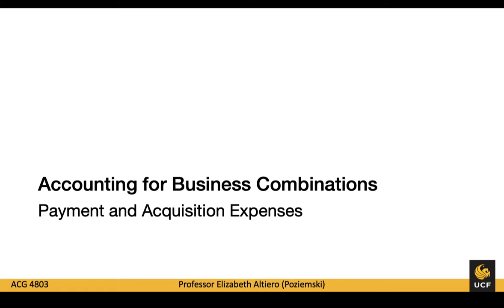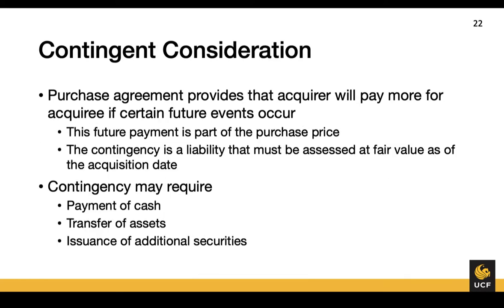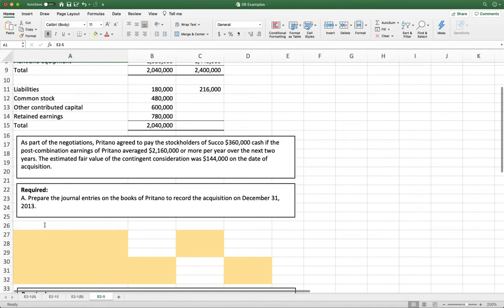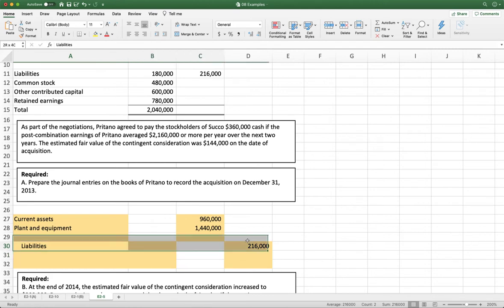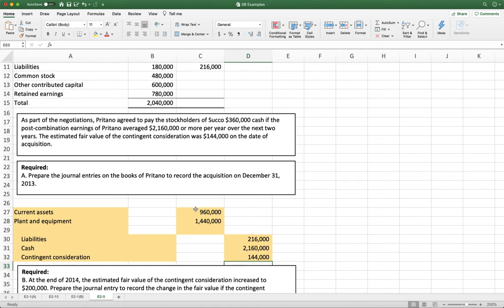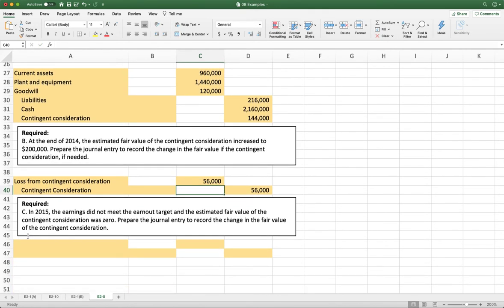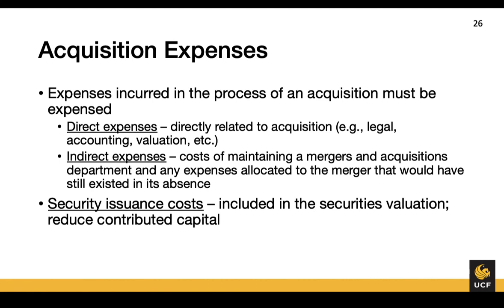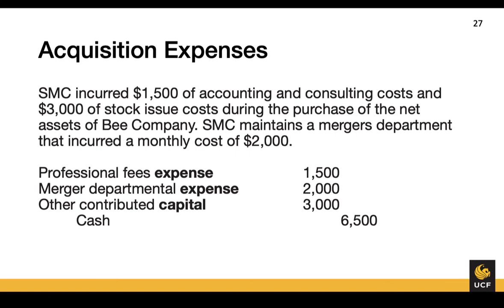08 04 Payment and Expenses